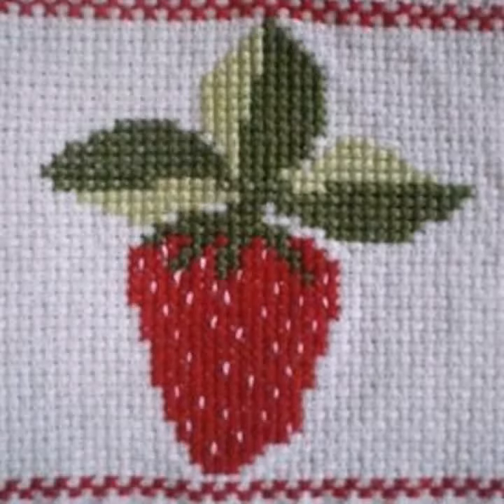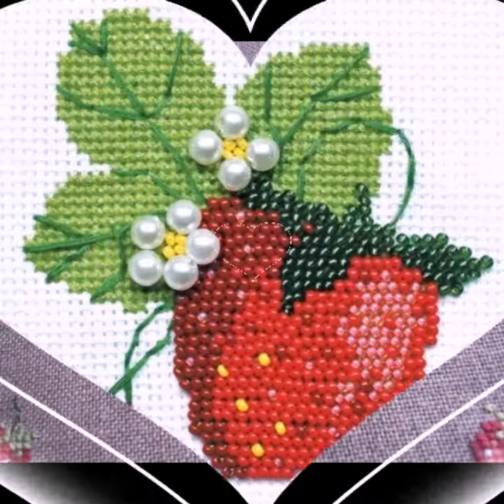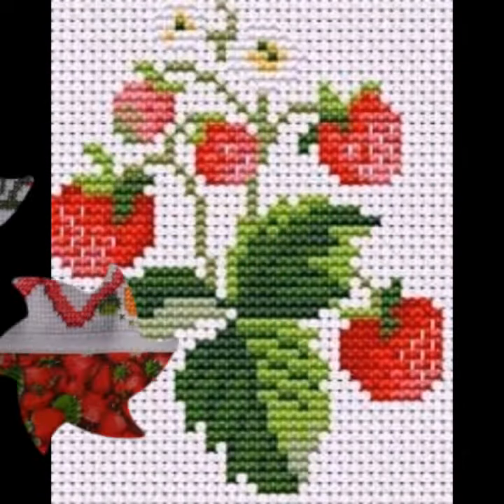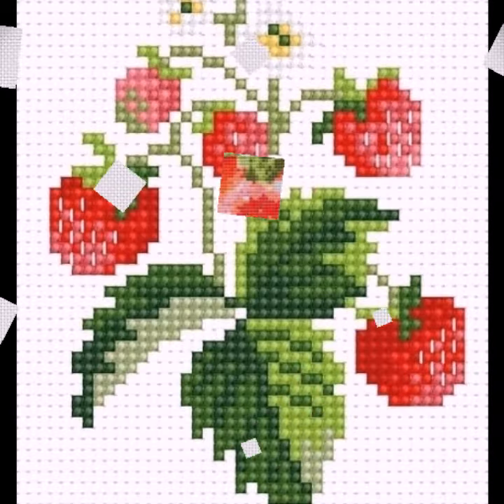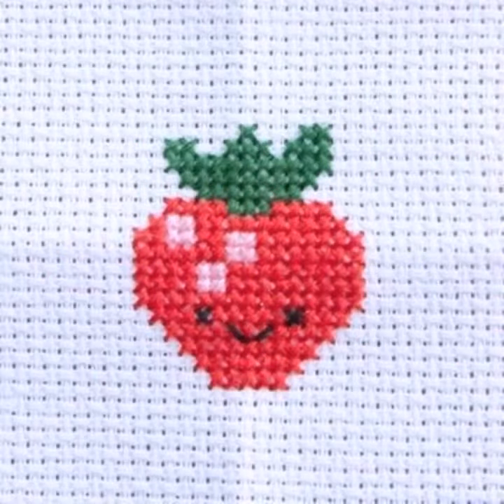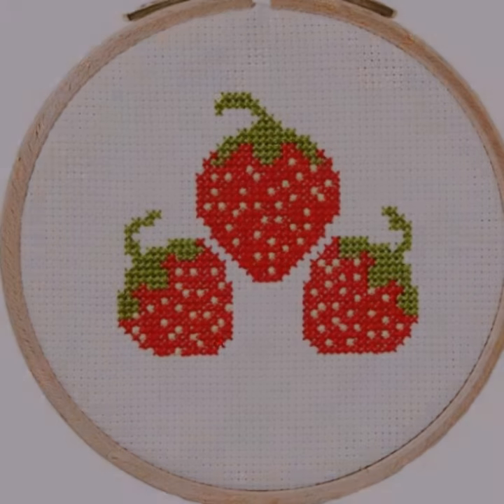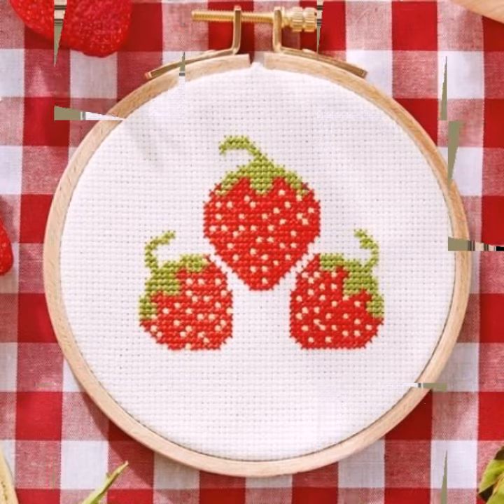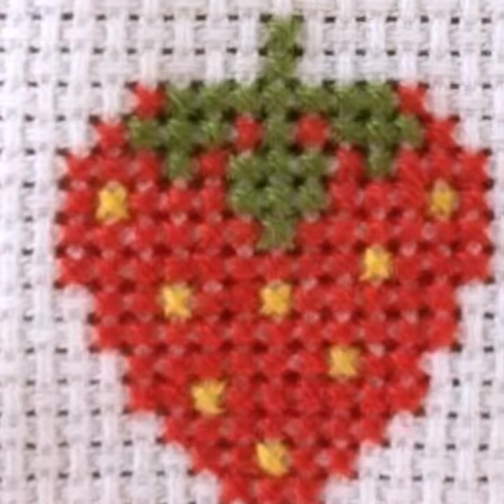latest and outstanding collection of strawberry cross stitch patterns.